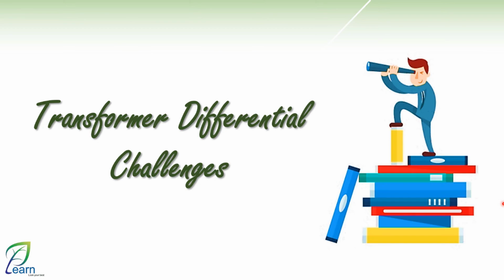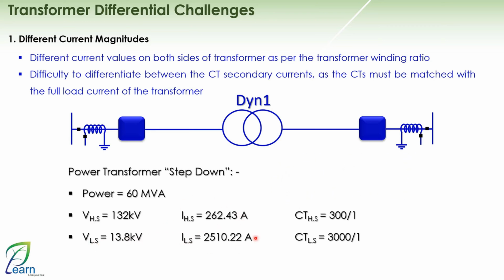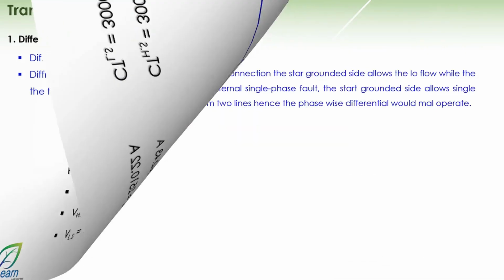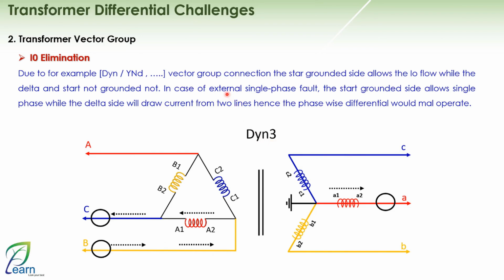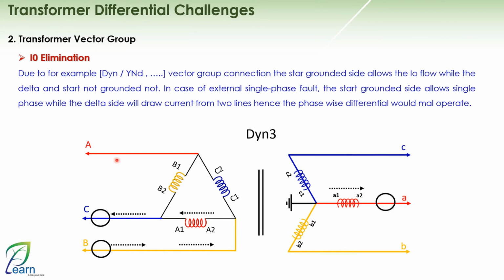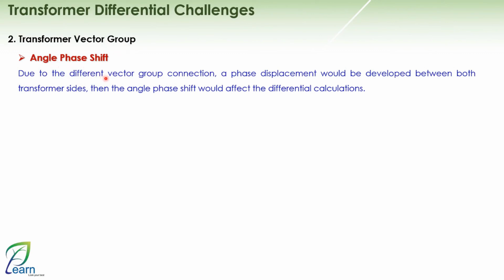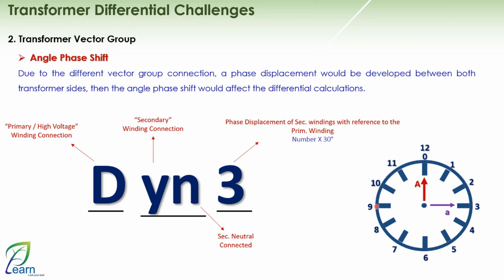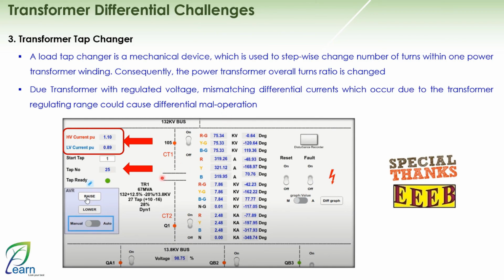Transformer Differential Protection Course Trafo Biased Diff Challenges